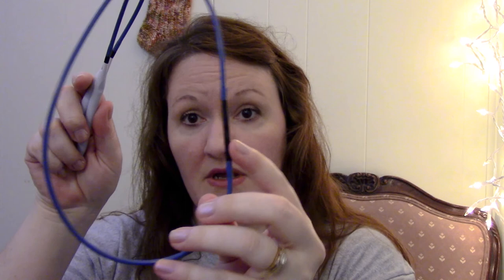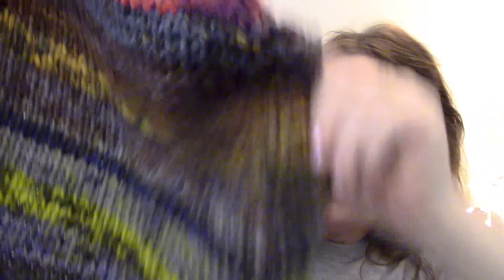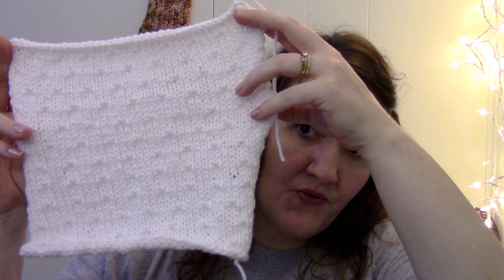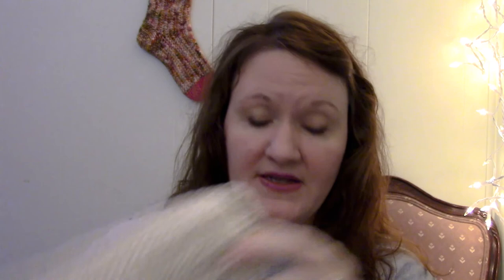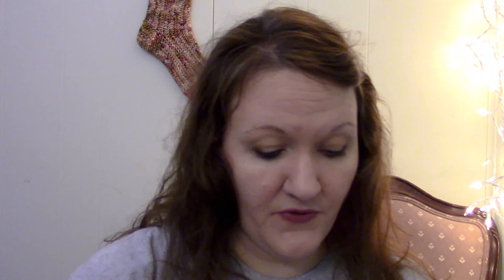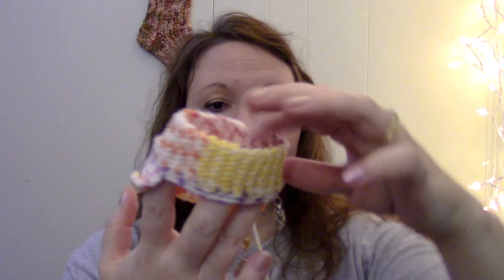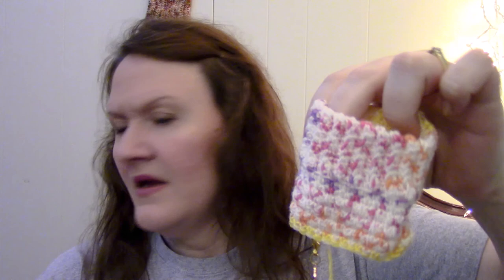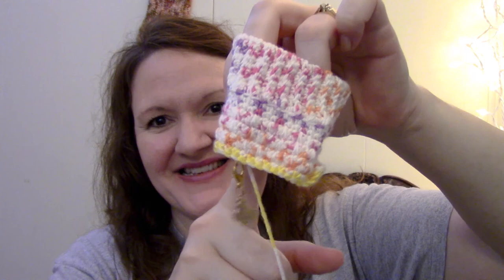Sock Yarn | Yarn Bee Cozy Toes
Hello and welcome! Today I have some finished objects to share, a work in progress, and a little walk in the backyard too :) Hope you enjoy!

Ankle sock pattern from this book: